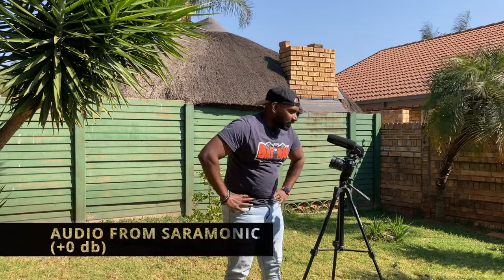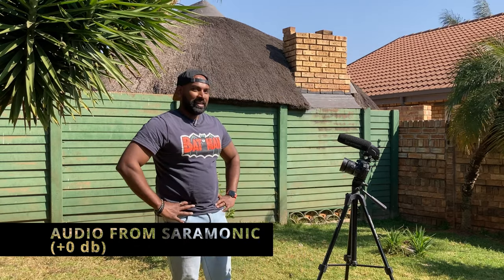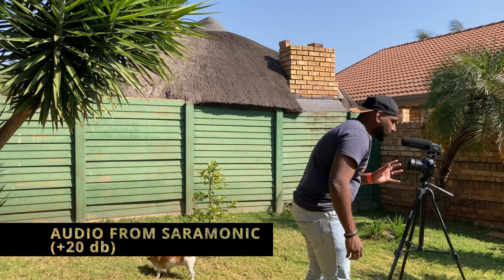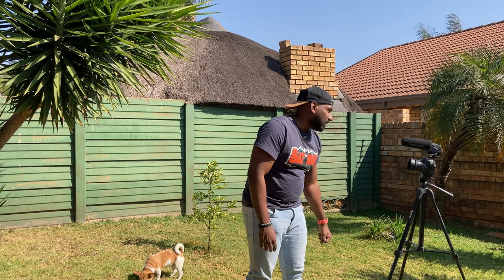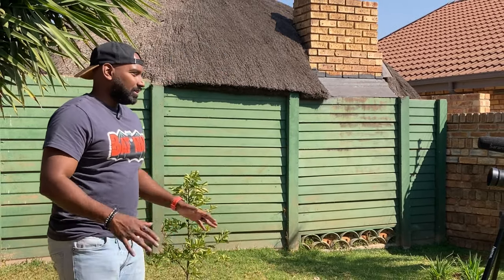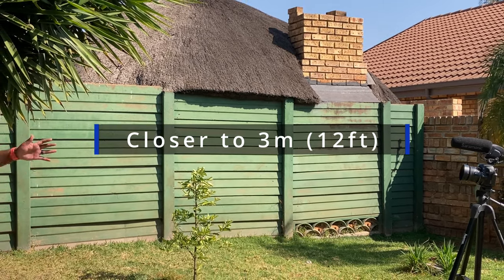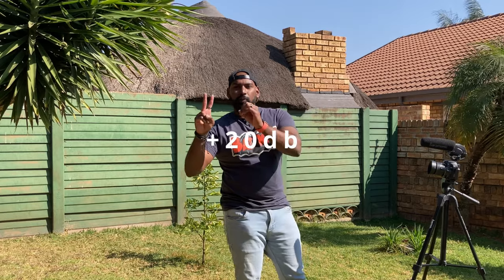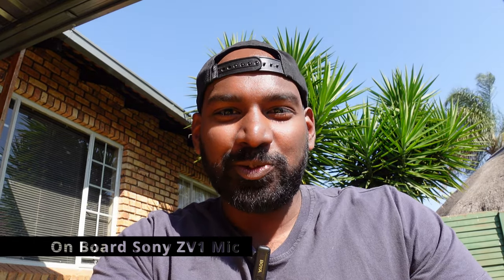Saramonic VM4 for content creators???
Saramonic Mic